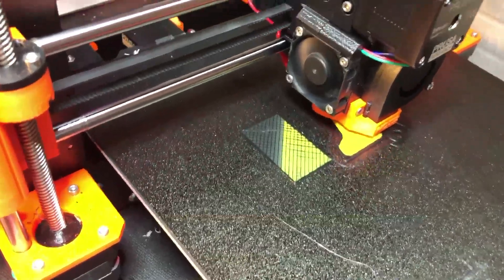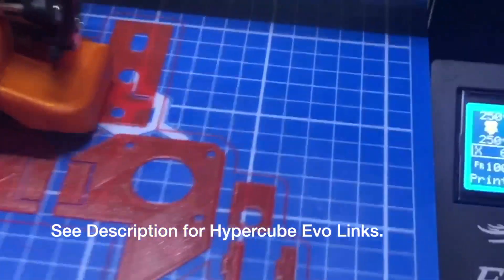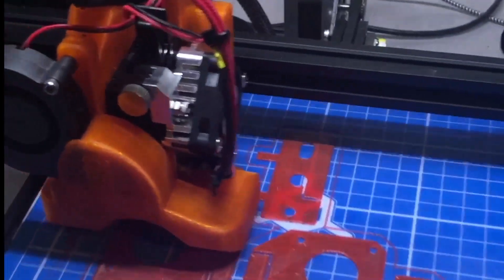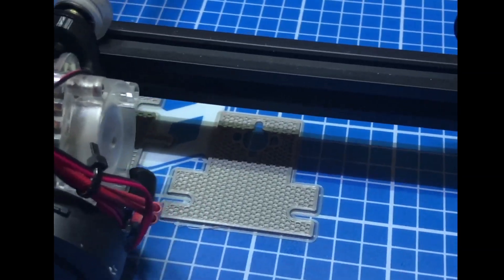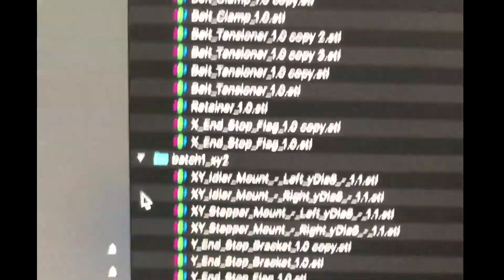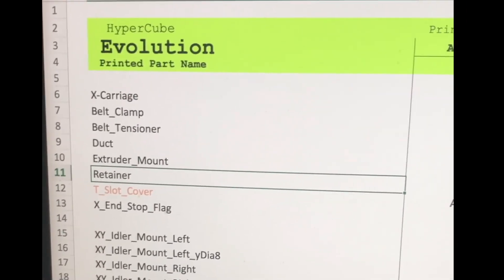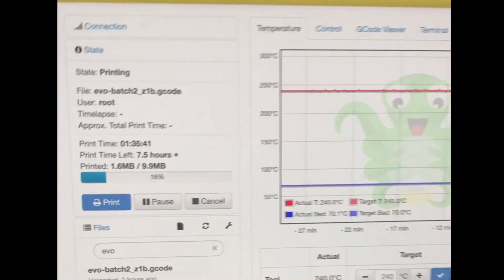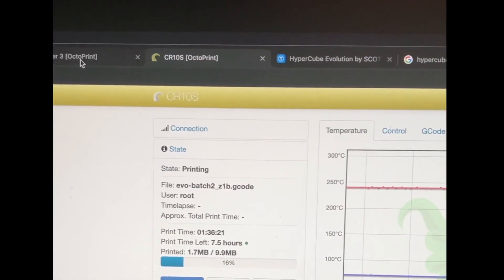Hypercube Evolution Build - Part 1. Background, Prep, and Parts.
A Hypercube Evolution printer is a Core XY (cube) printer that promises great quality along with fast speeds. This is because you do not have a bed that is moving back and forth with your print. Instead, the bed only moves up and down, and the gantry moves in the X,Y direction. Here is an interesting article on the benefits of a CoreXY over a traditional Prusa style printer:

There are many ways to source this printer, but I went with a kit as opposed to buying parts individually on the slow boat from China. I purchased the Zyltech 300x300x400 Hypercube Evolution kit from BD3d. He was recommended by the Hypercube Evo Facebook group. He also has some really slick brackets that I also picked up.

$679

$55

There are many variations for the Hypercube Evo from the standard BOM, which you can find on the Thingiverse page.  The significant changes that I am making:

 1. I will be using a 24v system, and have purchased a 24v powersupply for my build along with 24v fans and a 24v heat cartridge.
 2. Instead of using the dated RAMPS 1.4 and A4998 steppers, I will be using the "economic" Cheetah v1.1 32 bit board, which has 2209 steppers on it. I've been using this in my Ender 3 for a few weeks and it is working great, and only costs about $31 shipped from Aliexpress.